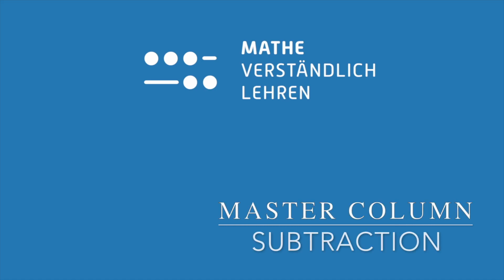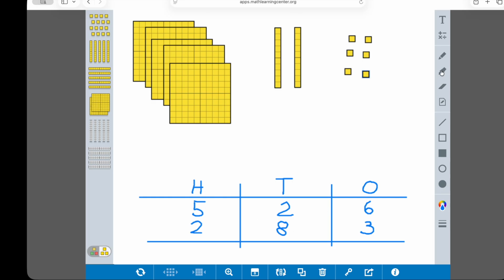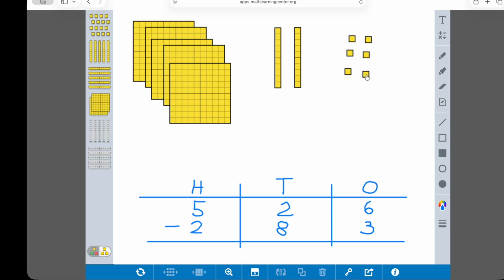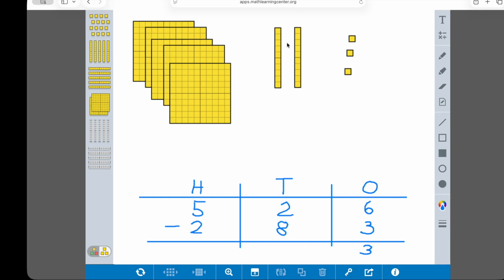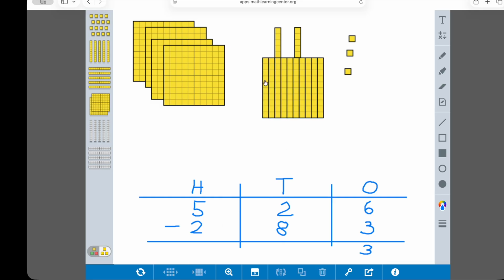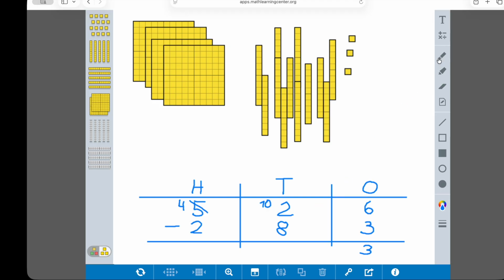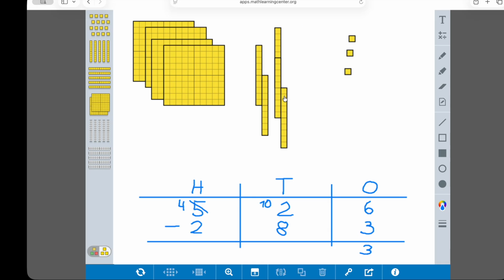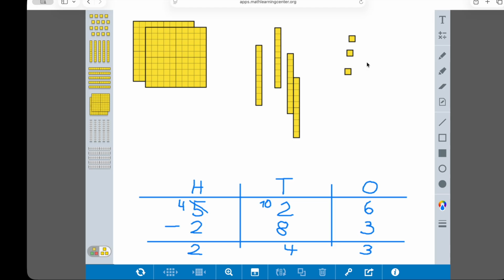The Conceptual Approach: Master Column Subtraction – Visualizing Regrouping with Number Pieces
Have you ever wondered what actually happens when you "regroup" or "borrow" during subtraction? 🤔 In this video, I’ll show you how to turn column subtraction from a confusing memorized procedure into something you truly understand.
We are using the "Number Pieces" app, a digital whiteboard featuring virtual Dienes material (base-ten blocks). Together, we will solve the problem 526 − 283 step-by-step using the "take-away" method.
What you will learn in this video:
• Using the Place Value Chart: How to represent hundreds, tens, and ones correctly.
• Calculating from Right to Left: Why we always start with the ones.
• The Secret of Regrouping (Unbundling): How to use the "Break pieces" function to exchange one hundred for ten tens when you don't have enough tens to subtract.
• Connecting Material to Notation: How to link the physical action (trading blocks) directly to the written numbers in your math problem.
This video is perfect for:
• Teachers looking for a visual way to introduce written subtraction in the classroom.
• Parents who want to support their children with math at home using clear, visual methods.
• Kids who want to see why math rules actually make sense by "breaking things apart."
Pro Tip: During the introductory phase, using extra notes and markings is a great way to build confidence before moving to the more "economical" standard way of writing!
Happy calculating! 🧮✨